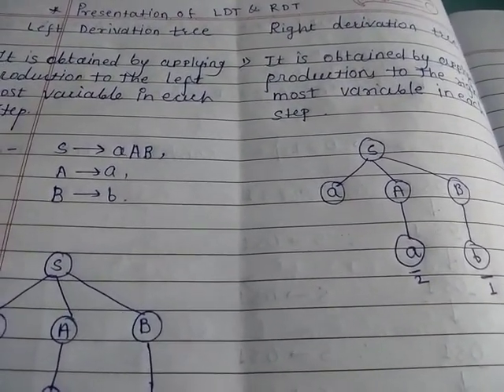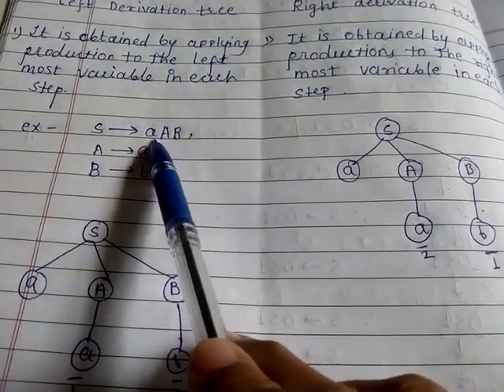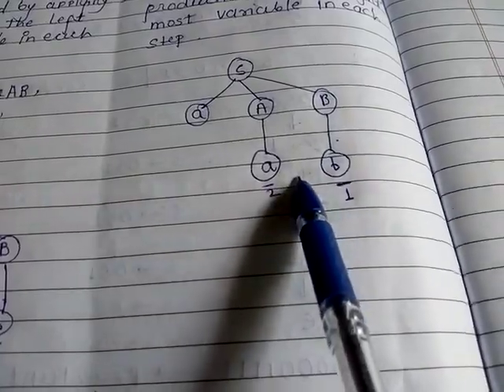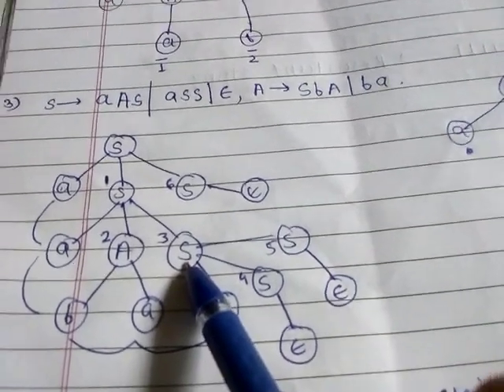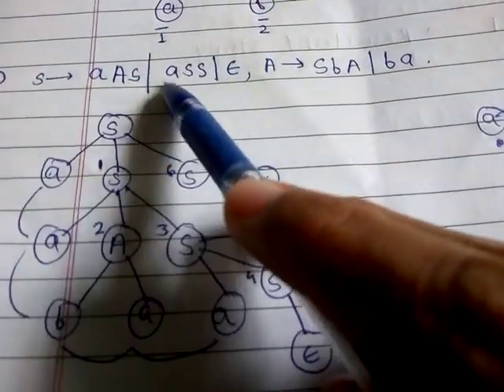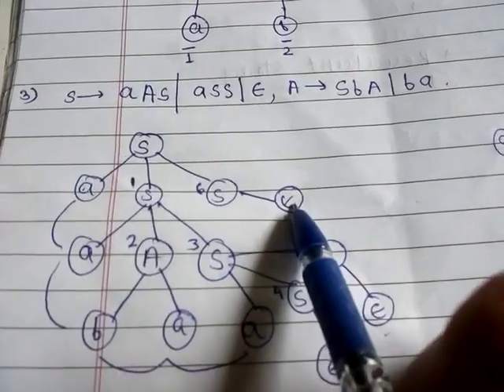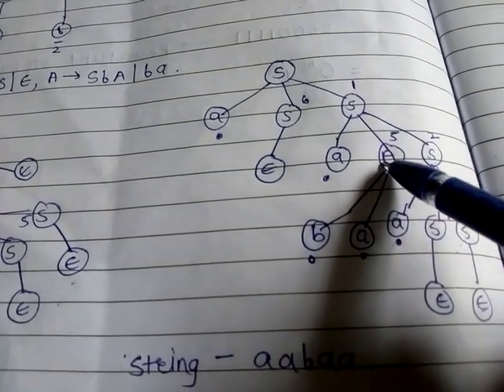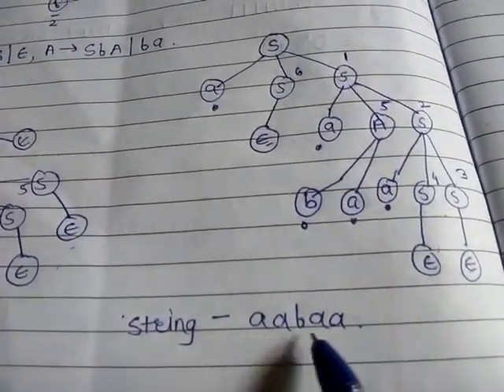Representation of LDT & RDT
Leftmost and Rightmost Derivation of a String
Leftmost derivation − A leftmost derivation is obtained by applying production to the leftmost variable in each step.

Rightmost derivation − A rightmost derivation is obtained by applying production to the rightmost variable in each step.